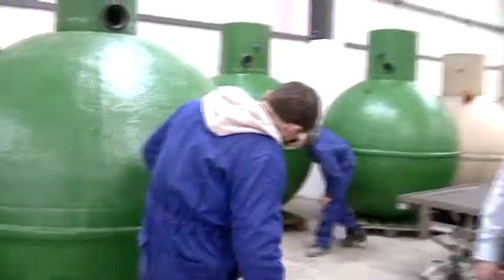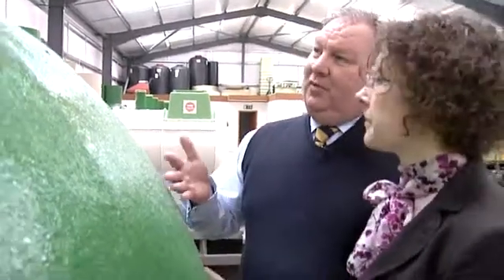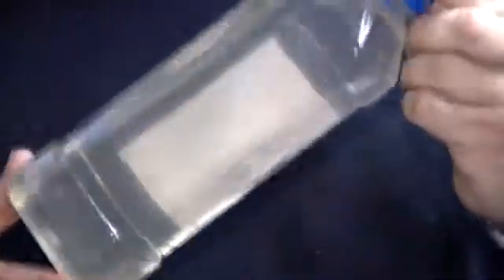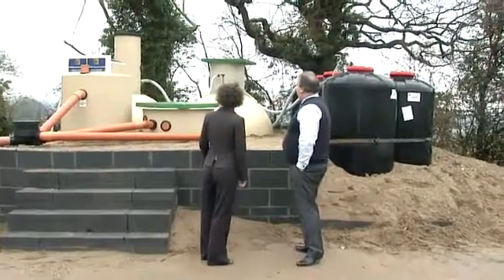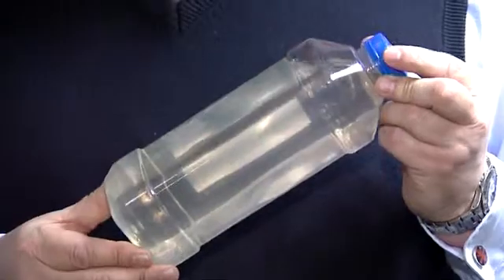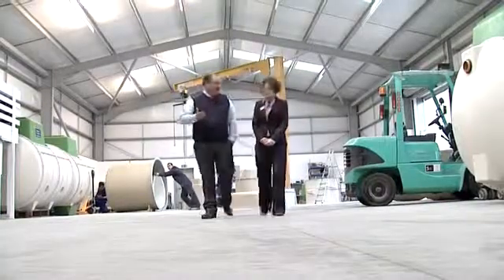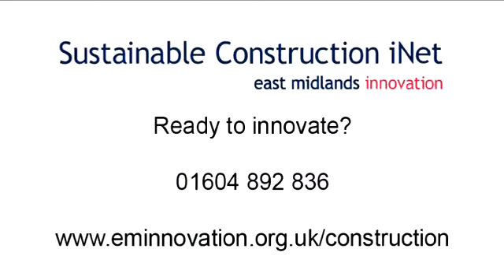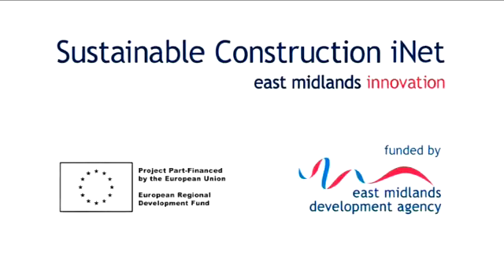Marsh Industries Ltd SCiNet Case Study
How the Sustainable Construction iNet helped Marsh Industries Ltd bring a next generation sewage treatment system to market.